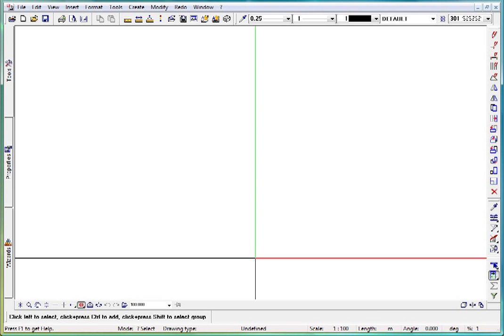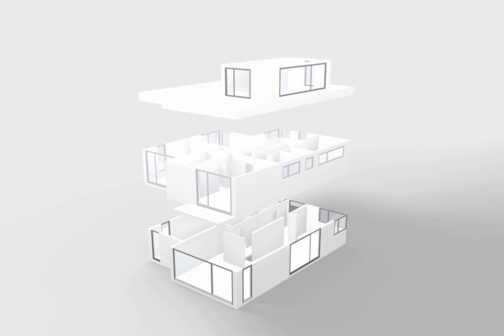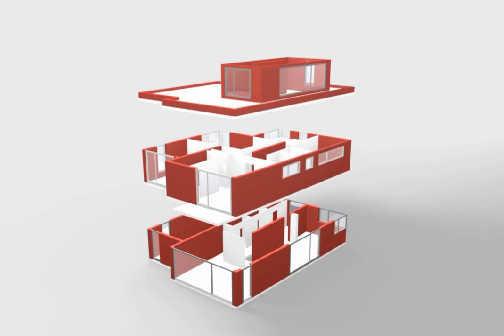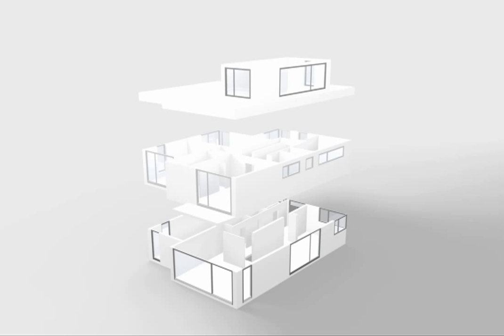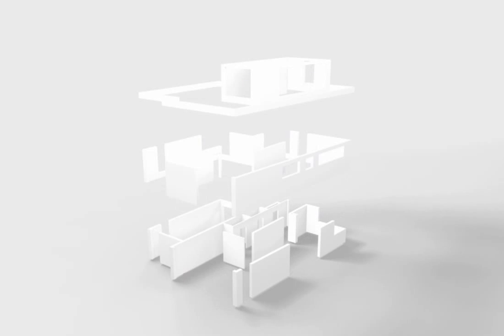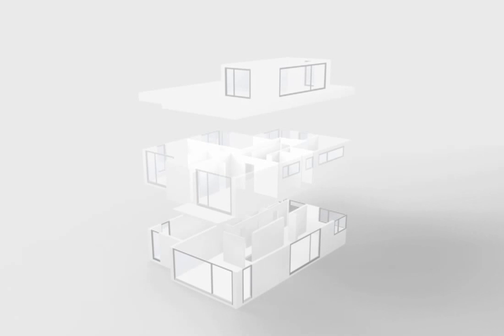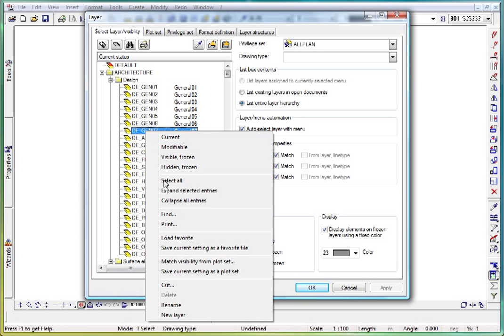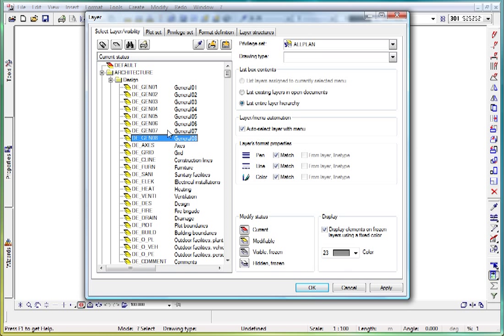Layers in Nemetschek Allplan 2009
Nemetschek Allplan 2009 Tutorial
What are layers.
How to manage layers for a project or a drawing.